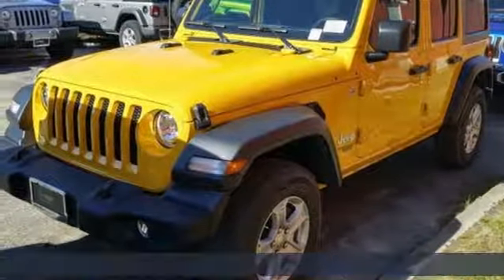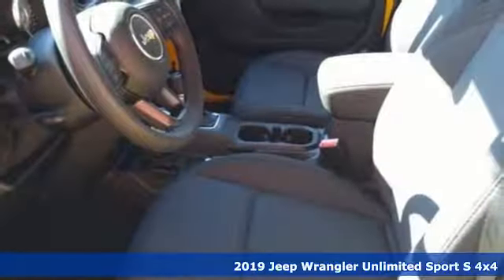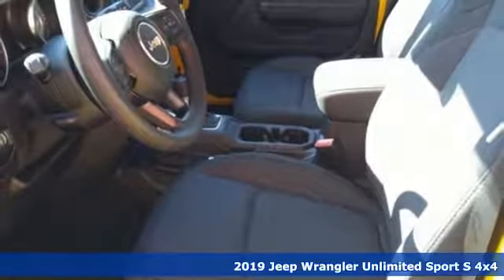New 2019 Jeep Wrangler Virginia Beach VA Norfolk, VA #18191249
Year: 2019
Make: Jeep
Model: Wrangler
Trim: Unlimited Sport S
Engine: 3.6L 6-Cylinder
Transmission: 8-Speed Automatic
Color: Yellow
Interior: Black
Stock #: 18191249
VIN: 1C4HJXDG8KW538719

Address:
3152 Virginia Beach Blvd